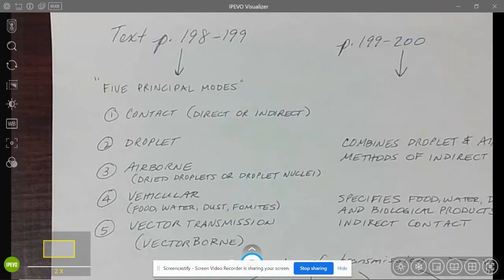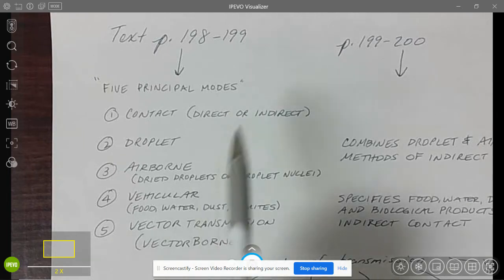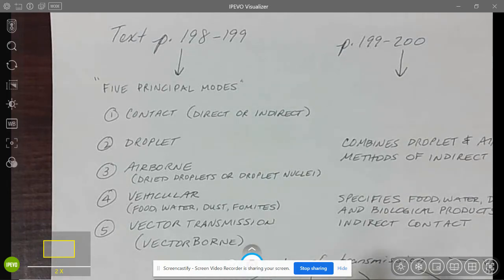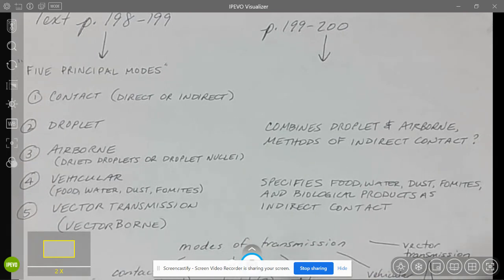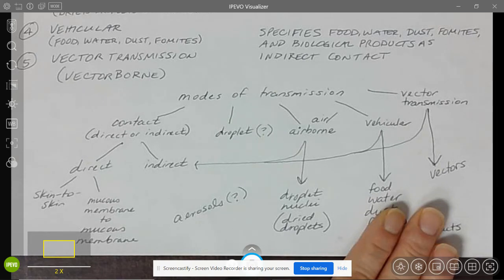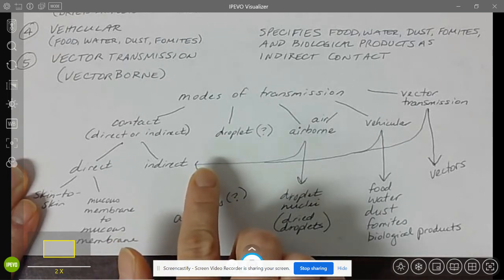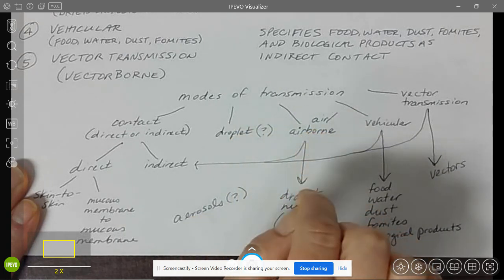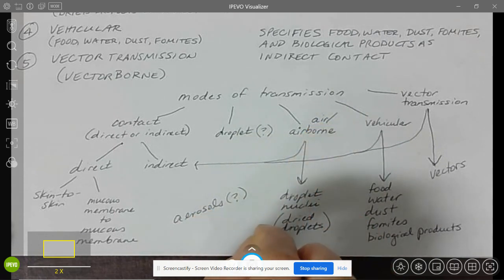Modes of Transmission Part I